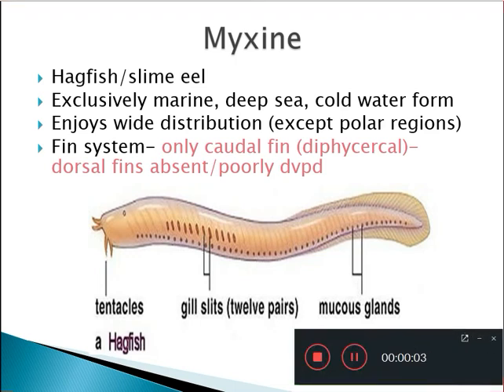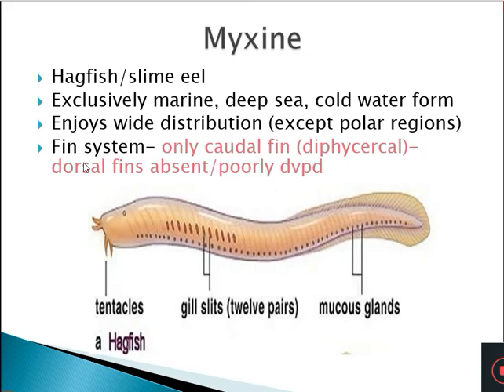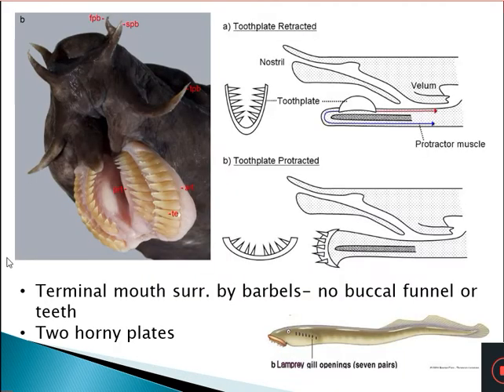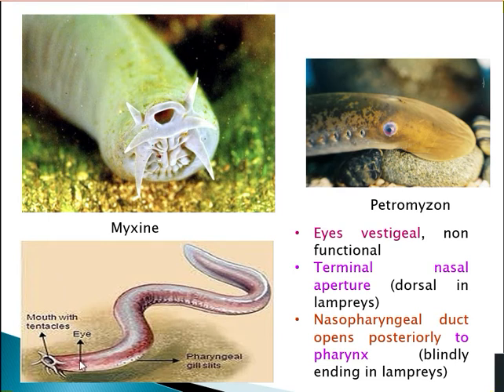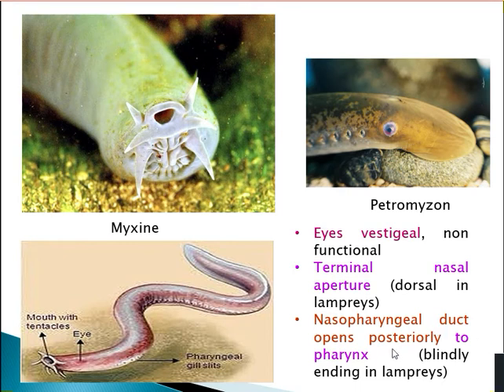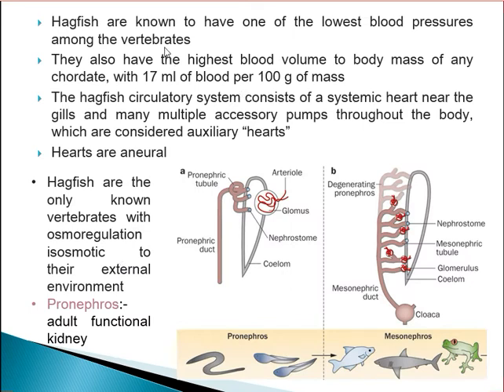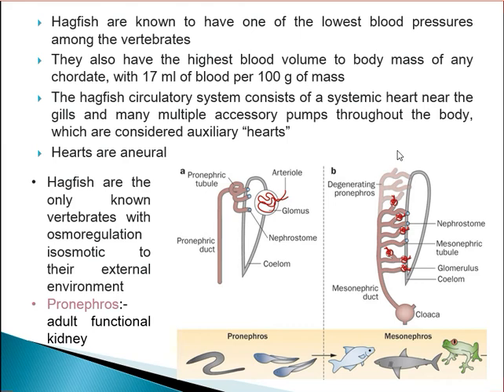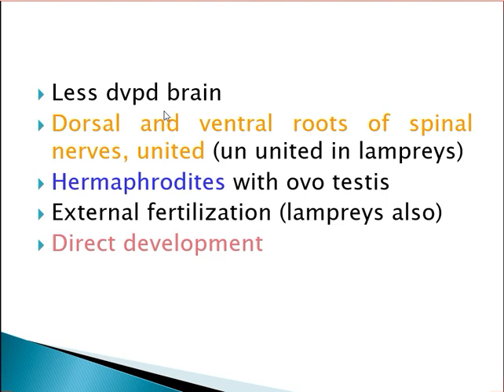Myxine- features- Dr Seema Menon